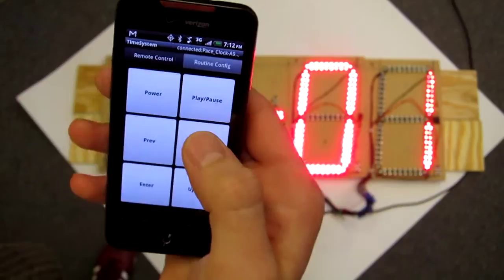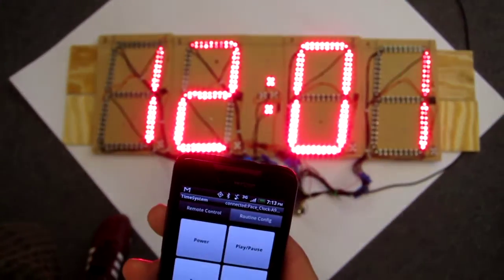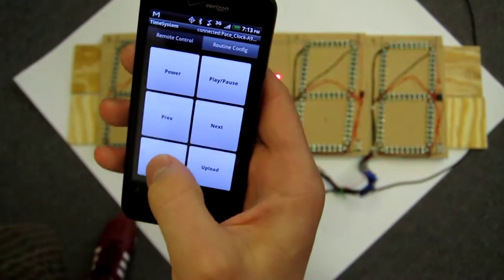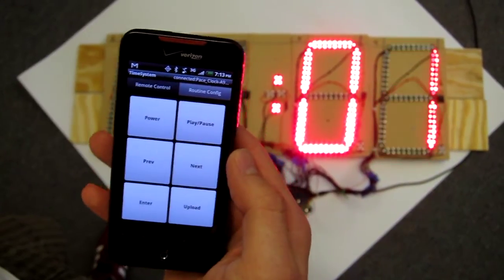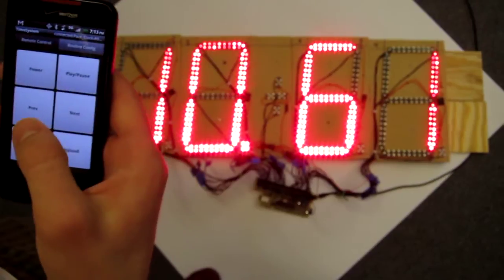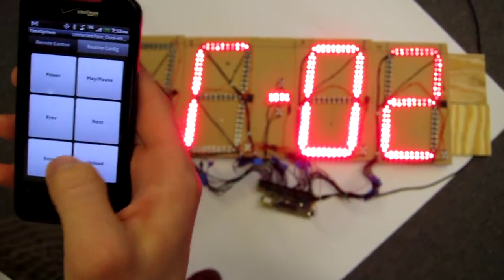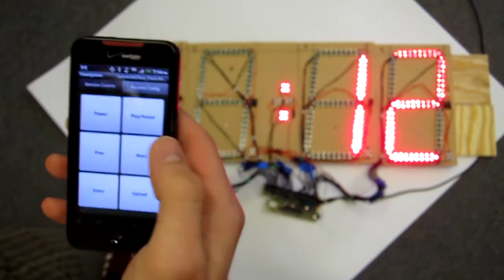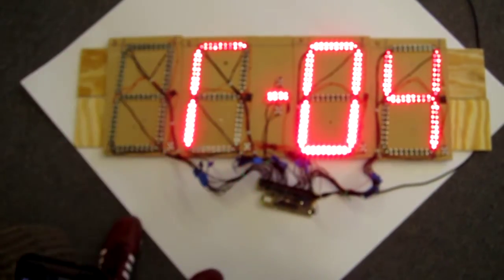ECE 4760 Wireless Programmable Pace Clock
For our spring 2011 CDE project in Cornell University's ECE 4760, we designed and built a wirelessly controlled and programmable pace clock, with a 40" x 15" LED display and Android Smartphone control over Bluetooth. The clock runs on an Atmel ATmega32A microcontroller.